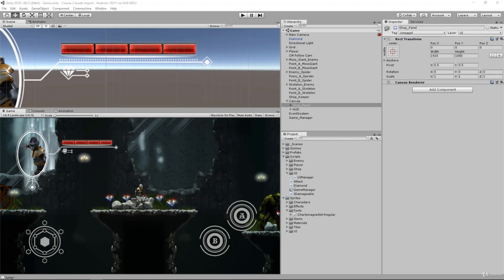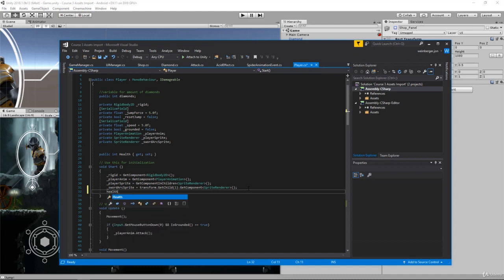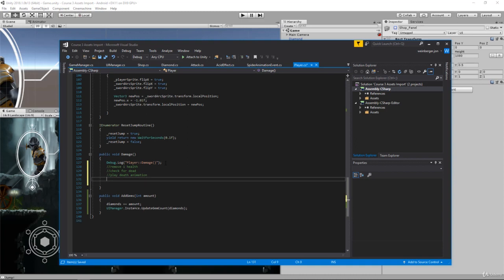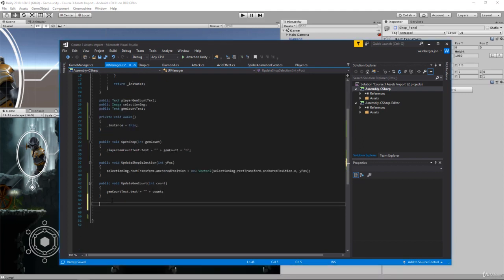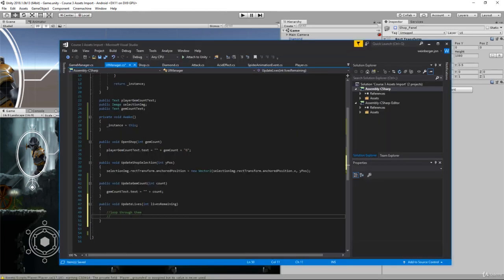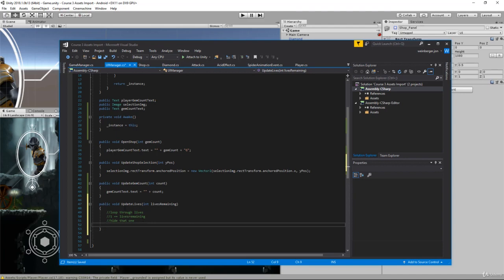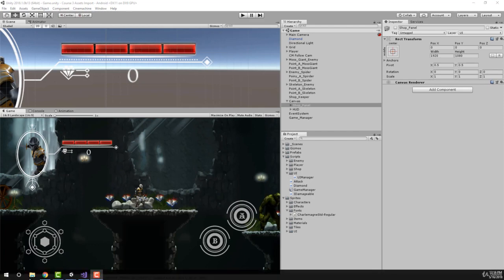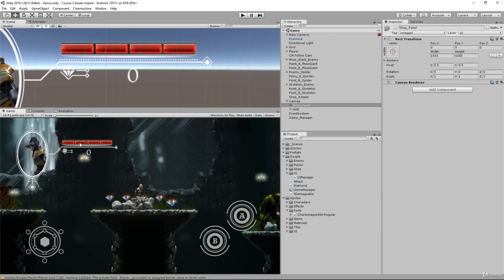19 Challenge Player Health System